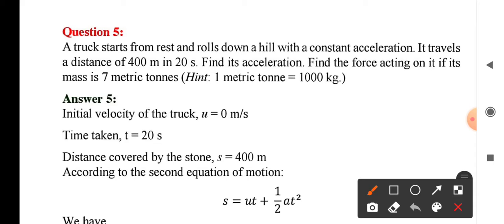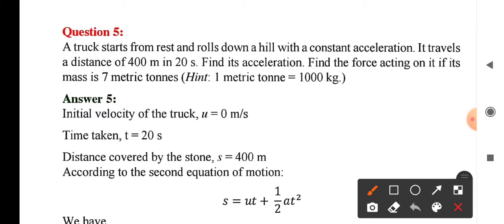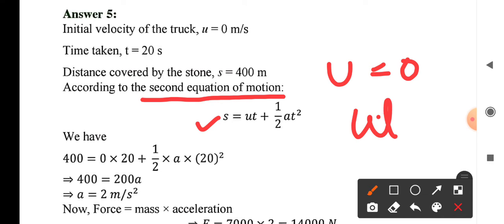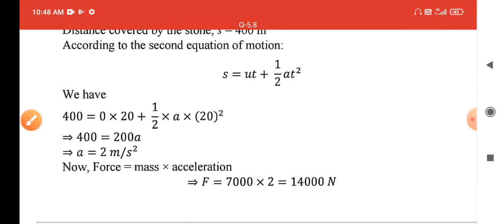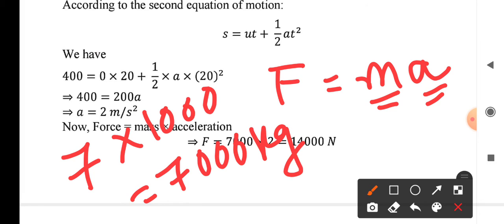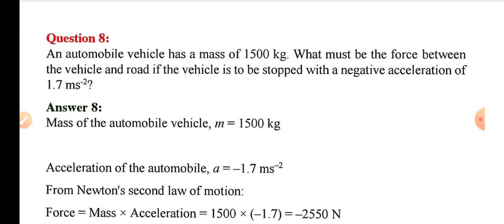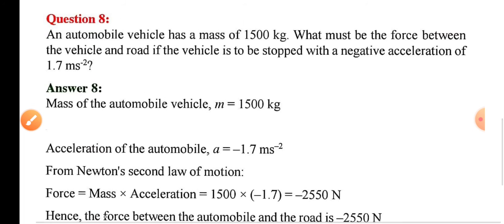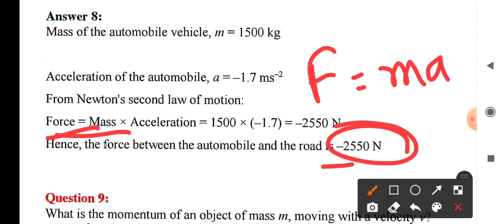Force and Laws of motion part 10